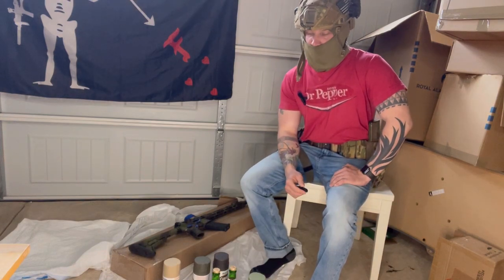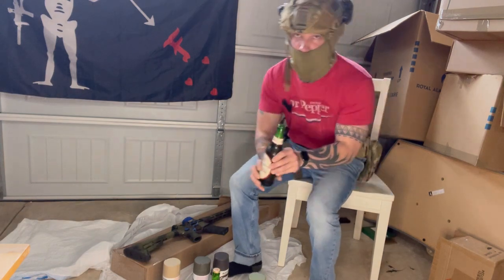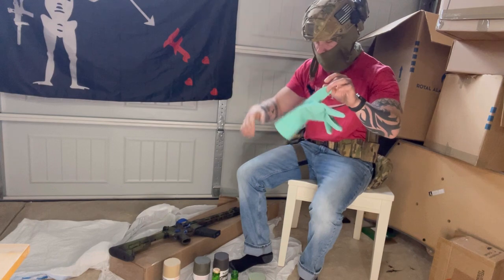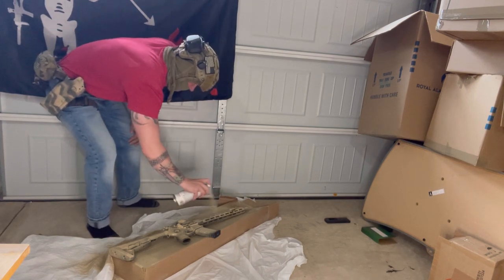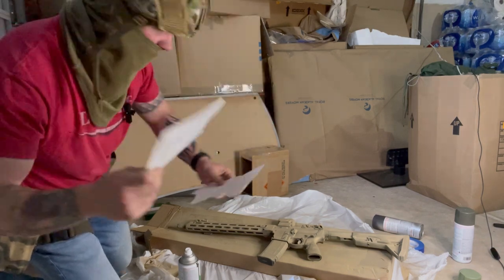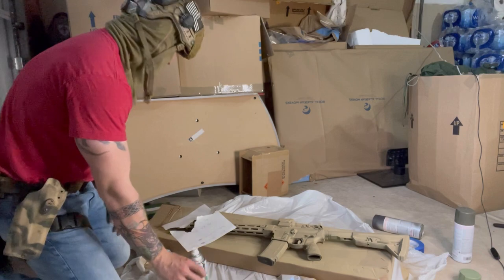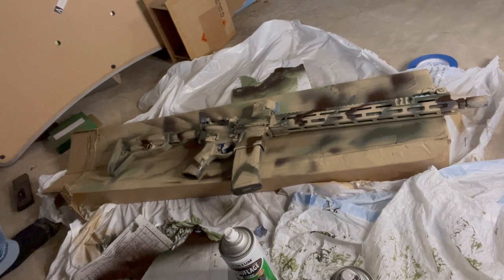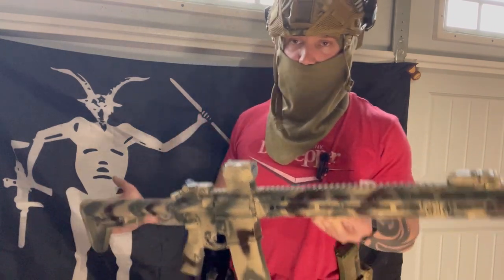Paint Your Rifle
In todays video I will be conducting a quick rifle painting class for anyone who is interested in personalizing their equipment. I hope everyone enjoys the video.